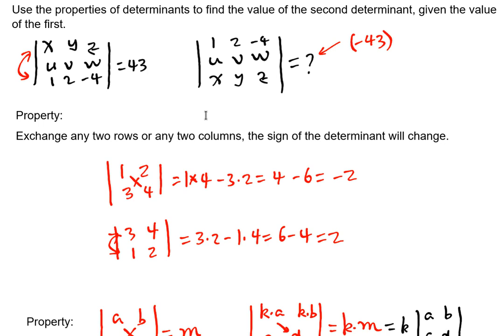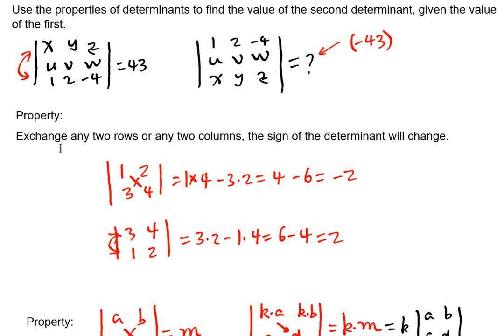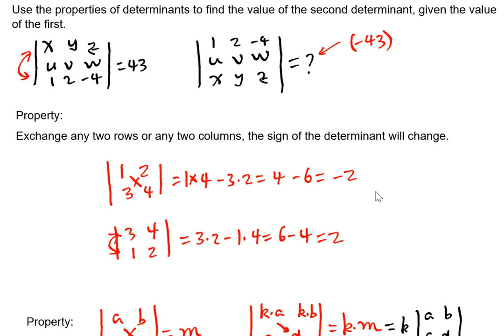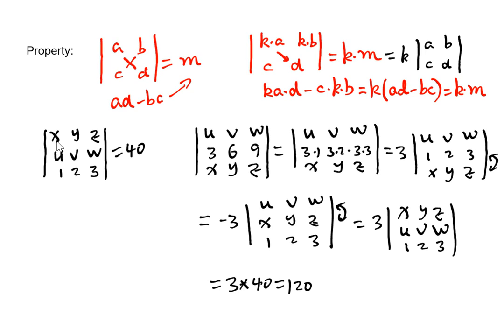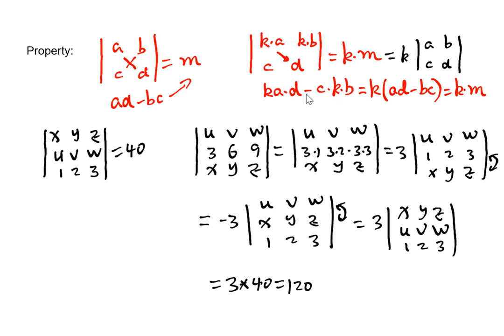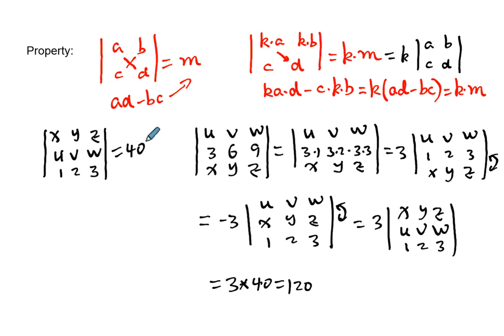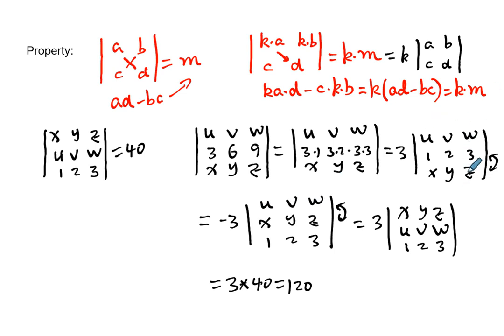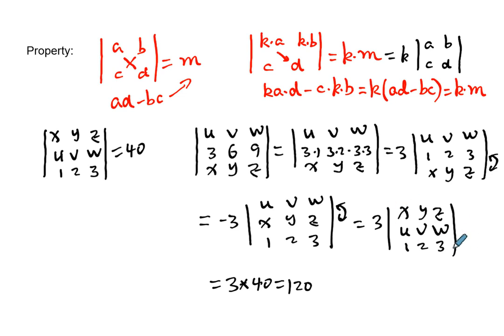126Quiz14Q11and12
Applying the properties of determinants to find the value of the second determinant if the first determinant of the relevant matrix is given.